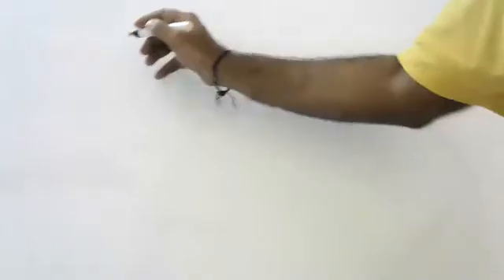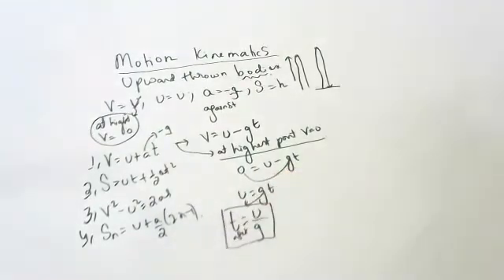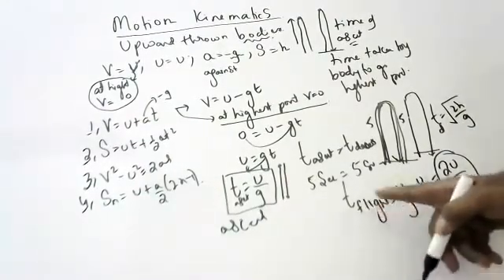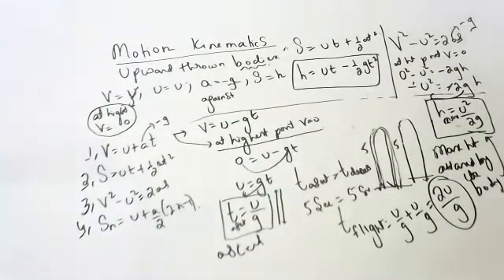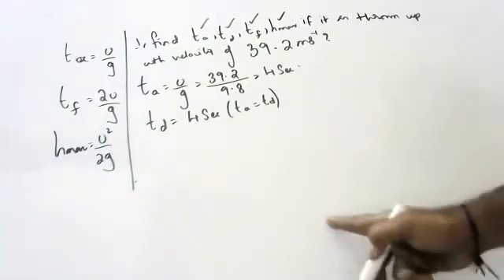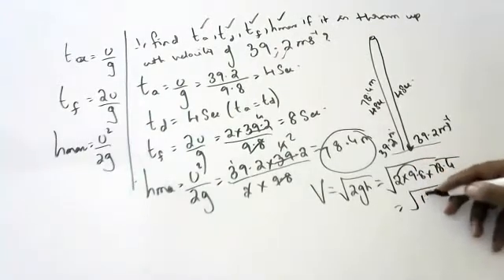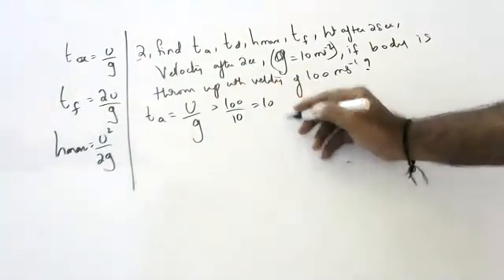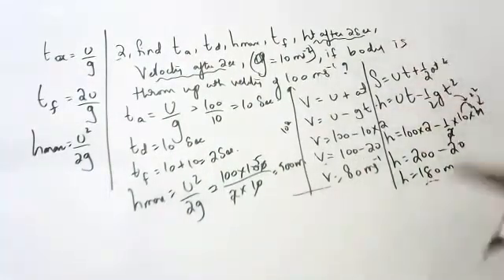upward thrown bodies all equations derivations with numericals to practice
for formulas see video

When a body is thrown vertically upwards, at the highest point only velocity is zero because the acceleration due to gravitational force is acting downward continuously and that is the reason for velocity being zero at the highest point, hence velocity is zero because of the acceleration.

numericals to practice

1.find max  height ,time of ascent ,time of decent,time of flight ,velocity while hitting ground
if body thrown up with velocity of 100 m/s.

2.find max ht,time of asc,time of dec,time of flight,ht after 2sec,velocity after 2 sec,
if body thrown up with 200 m/s

3.find max ht,time of acs,time of dec,time of flight,velocity after 3 sec and 20 sec,,ht after 3 sec and 20 sec,
if body thrown up with 300 m/s

4..find max ht,time of acs,time of dec,time of flight,velocity after 3 sec and 20 sec,,ht after 3 sec and 20 sec,
if body thrown up with 400 m/s

5 .find max ht,time of acs,time of dec,time of flight,velocity after 3 sec and 20 sec,,ht after 3 sec and 20 sec,
if body thrown up with 500 m/s

6.find max ht,time of acs,time of dec,time of flight,velocity after 3 sec and 20 sec,,ht after 3 sec and 20 sec,
if body thrown up with 600 m/s

7.find max ht,time of acs,time of dec,time of flight,velocity after 3 sec and 20 sec,,ht after 3 sec and 20 sec,
if body thrown up with 700 m/s

8..find max ht,time of acs,time of dec,time of flight,velocity after 3 sec and 20 sec,,ht after 3 sec and 20 sec,
if body thrown up with 800 m/s

9..find max ht,time of acs,time of dec,time of flight,velocity after 3 sec and 20 sec,,ht after 3 sec and 20 sec,
if body thrown up with 900 m/s

10..find max ht,time of acs,time of dec,time of flight,velocity after 3 sec and 20 sec,,ht after 3 sec and 20 sec,
if body thrown up with 1000 m/s

11.body thrown up with 90 m/s.
find max height
time of ascent
time of decent
time of flight
velocity while hitting ground
speed after 2 sec
speed after 12 sec
height after 2 sec
height after 12 sec

12 .body thrown up with 100 m/s.
find max height
time of ascent
time of decent
time of flight
speed after 3 sec
speed after 13 sec
height after 3 sec
height after 13 sec

13.body thrown up with 110 m/s.
find max height
time of ascent
time of decent
time of flight
speed after 4 sec
speed after 15 sec
height after 4 sec
height after 15 sec

14..body thrown up with 120 m/s.
find max height
time of ascent
time of decent
time of flight
speed after 5 sec
speed after 17 sec
height after 5 sec
height after 17 sec

15
11.body thrown up with 130 m/s.
find max height
time of ascent
time of decent
time of flight
speed after 6 sec
speed after 19 sec
height after 6 sec
height after 19 sec

16..body thrown up with 140 m/s.
find max height
time of ascent
time of decent
time of flight
speed after 7 sec
speed after 20 sec
height after 7 sec
height after 20 sec

17.
.body thrown up with 150 m/s.
find max height
time of ascent
time of decent
time of flight
speed after 8 sec
speed after 21 sec
height after 8 sec
height after 21 sec

18.body thrown up with 160 m/s.
find max height
time of ascent
time of decent
time of flight
speed after 9 sec
speed after 22 sec
height after 9 sec
height after 22 sec

19..body thrown up with 170 m/s.
find max height
time of ascent
time of decent
time of flight
speed after 10 sec
speed after 23 sec
height after 10sec
height after 23 sec

20.body thrown up with 180 m/s.
find max height
time of ascent
time of decent
time of flight
speed after 11 sec
speed after 25 sec
height after 11 sec
height after 25 sec

21.A body thrown vertically upward is back in the hands of Throne after 6 seconds. How high did it go and where was it 4 seconds after starting if g is equal to 9.8 M per square second?

22..A ball is thrown upwards with a velocity of 25m/s. What is the time taken by the ball to return to the thrower (g=10m/s2)

23..A kangaroo is capable of jumping to a height of 2.62 m. Determine the takeoff speed of the kangaroo.

24..If Michael Jordan has a vertical leap of 1.29 m, then what is his takeoff speed and his hang time (total time to move upwards to the peak and then return to the ground

25..A stone is dropped into a deep well and is heard to hit the water 3.41 s after being dropped. Determine the depth of the well.

26.With what speed in miles/hr (1 m/s = 2.23 mi/hr) must an object be thrown to reach a height of 91.5 m (equivalent to one football field)? Assume negligible air resistance.

27..body thrown up return to him after 6 sec.
find velocity with which thrown up
max ht,position after 4 sec

11.